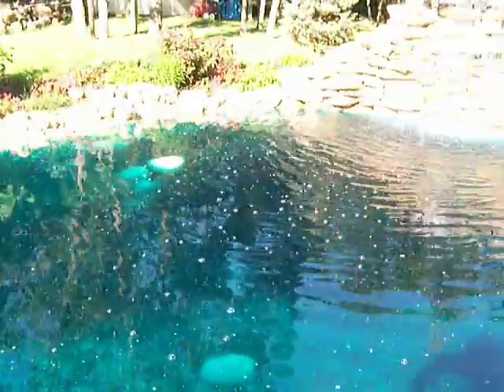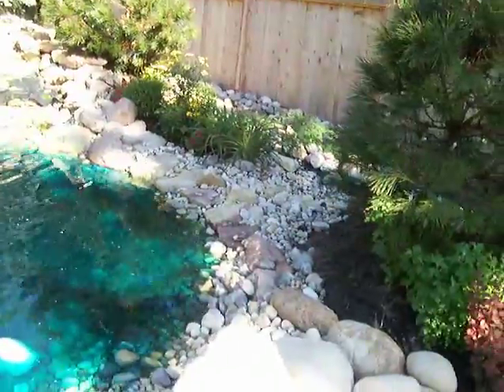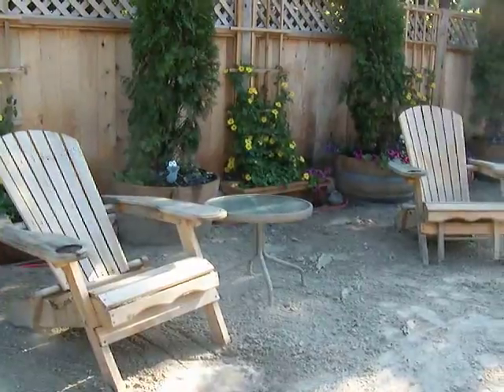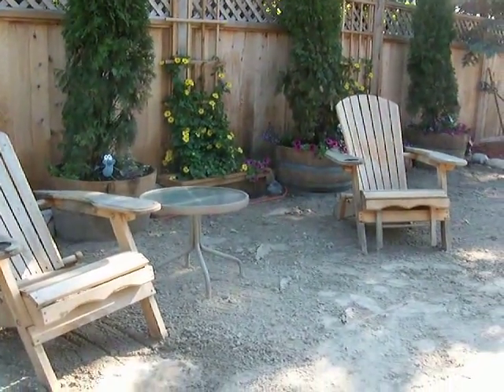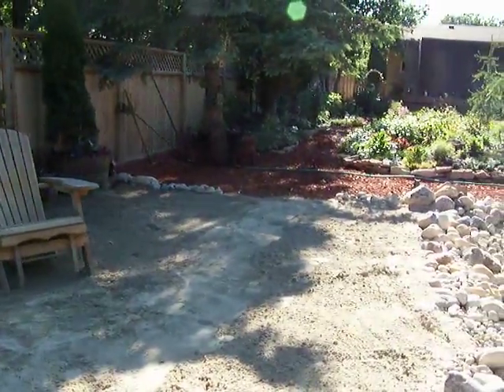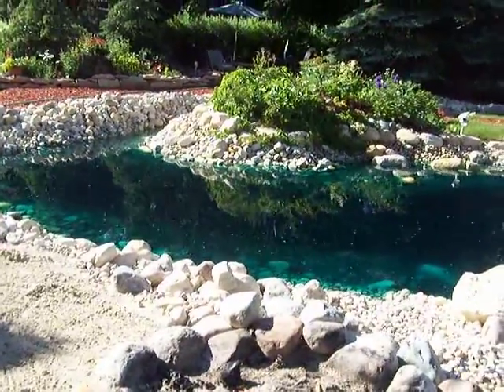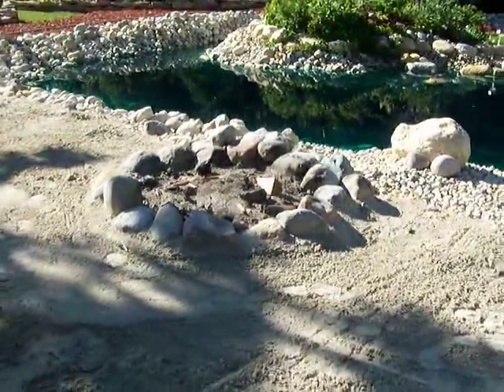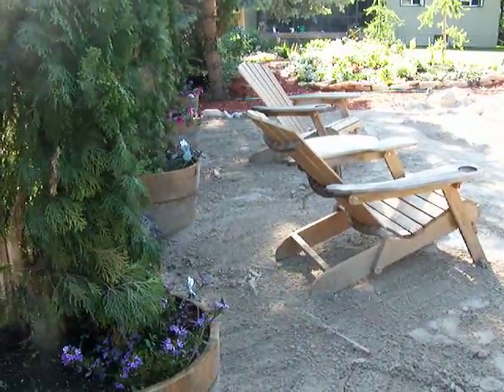Our Beach Oasis